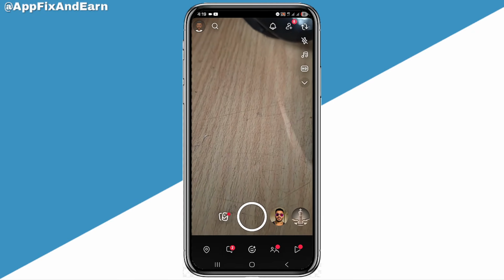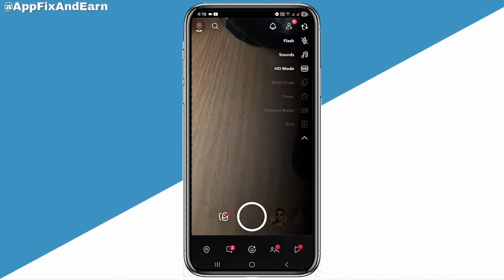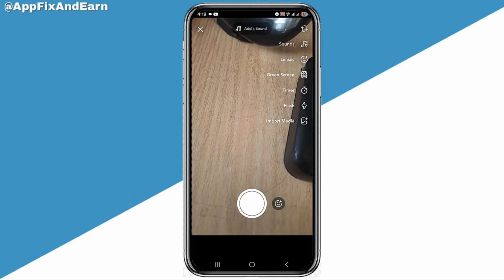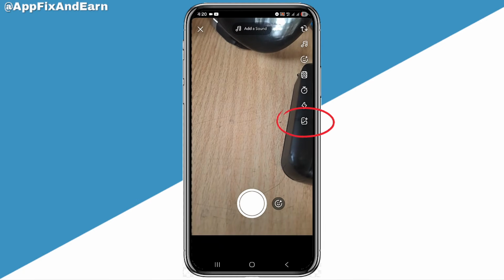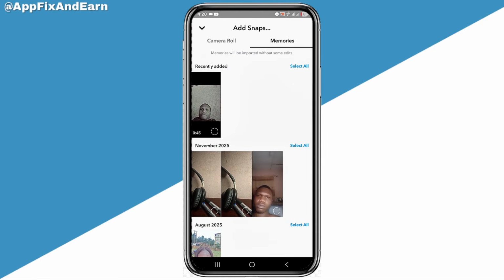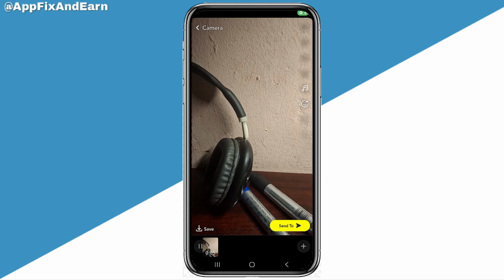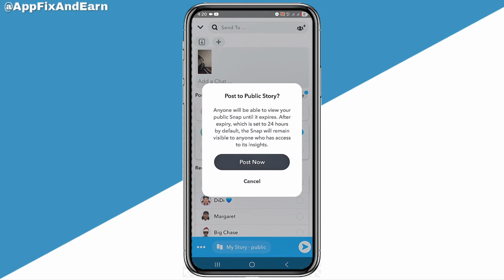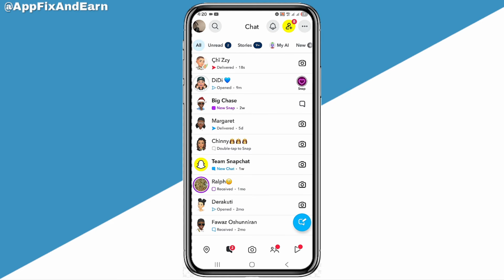How To Send Snap Without Media Upload | How To Remove Media Upload On Snapchat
This video is about how to send snap without media upload, how to remove media upload on Snapchat, Snapchat media upload problem, remove Snapchat media upload, media upload showing in Snapchat, snap media upload kaise remove kare, how to send snap from camera roll as normal snap